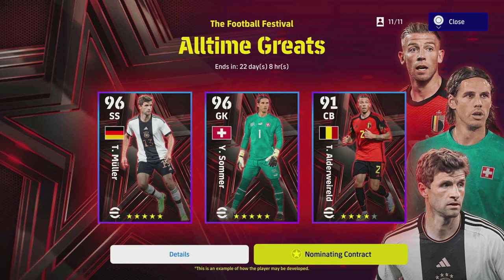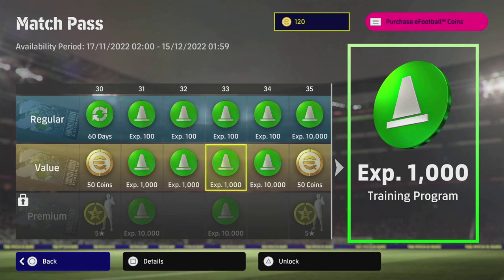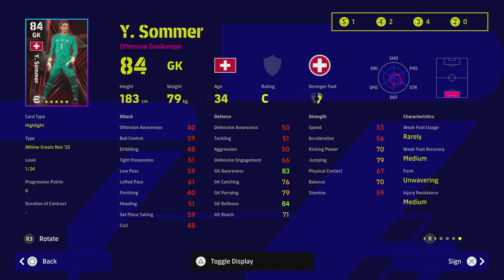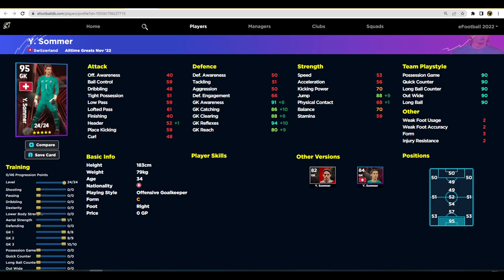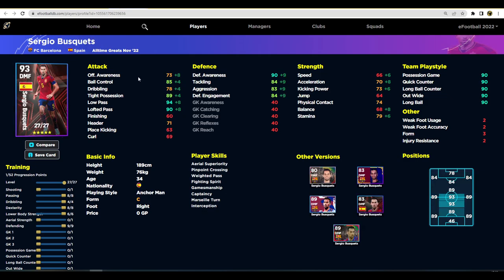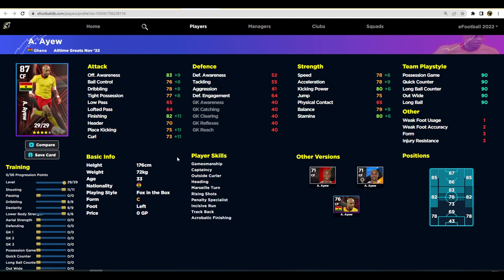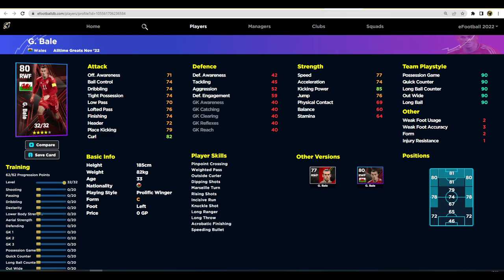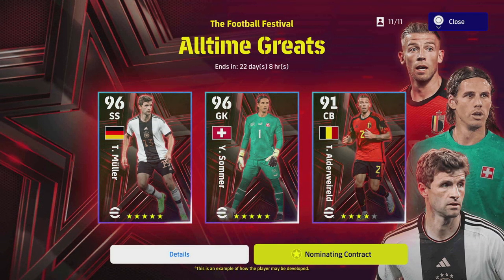eFootball 2023 | ALL TIME GREATS PLAYER REVIEW